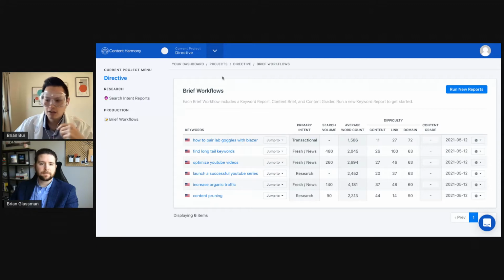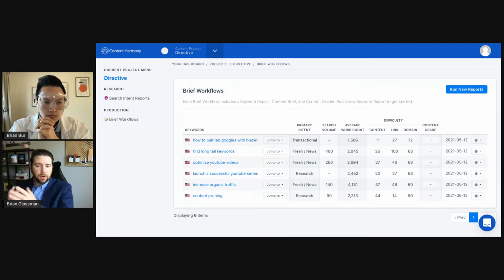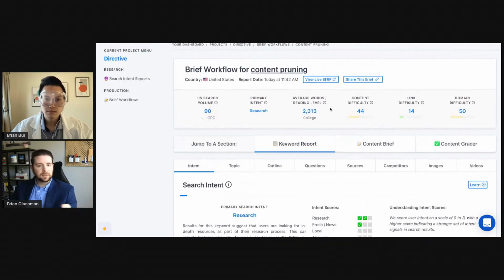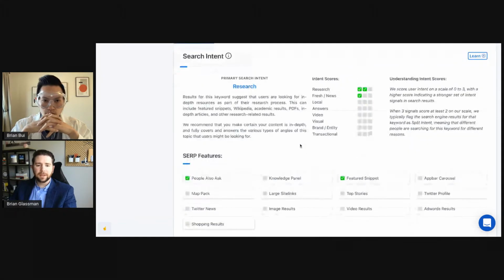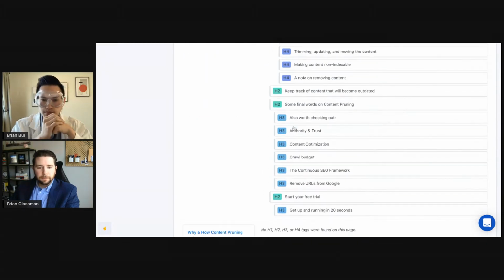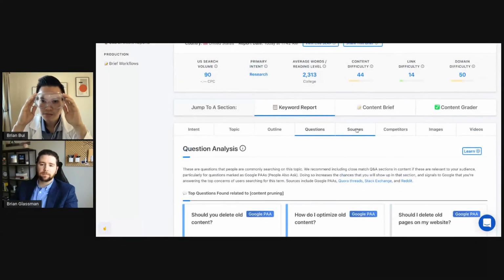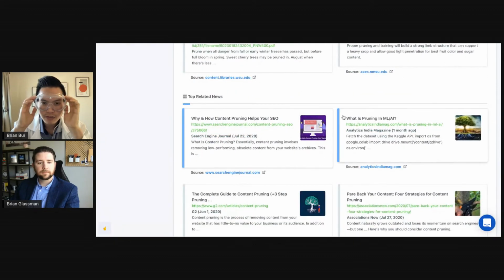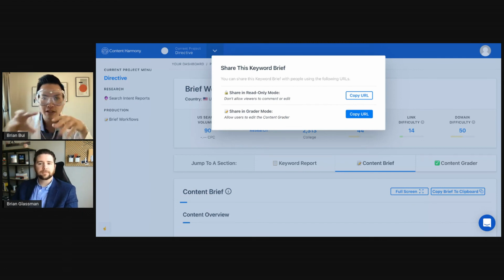Creating Content Briefs for SEO - Why it works & How to create them w/ Content Harmony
SEO has become nearly a household term and most marketers know the basics. How do you gain a competitive edge? 🔪

A software tool isn't usually the right answer, but it can certainly help!

🧪 Today's Directive R&D lab is all about Content Harmony, an extremely effective tool we use to create more content briefs that lead to better SEO results, in less time.

👨‍🔬 👨🏻‍🔬 I'm joined by Sr. SEO Account Strategist at Directive, Brian Glassman, to walk through why we love to use this tool followed by a brief example of creating an actual brief.

⌛ Get back the time you would have spent doing manual research, and spend more time focusing on producing content people care about.